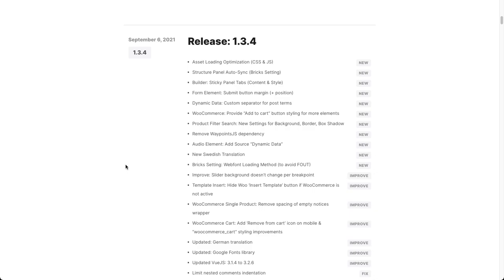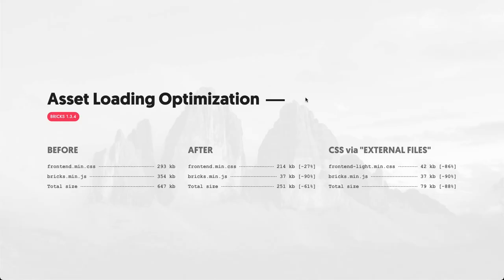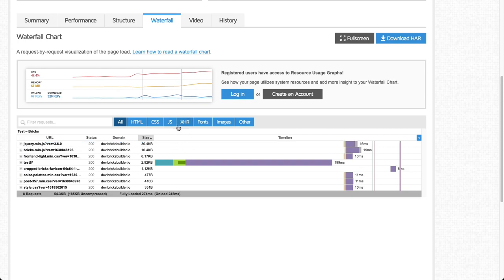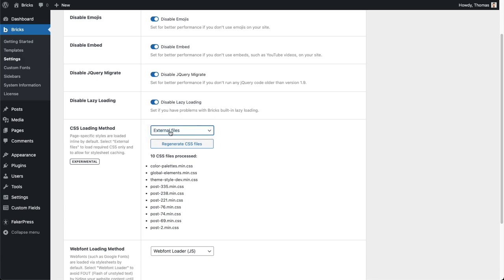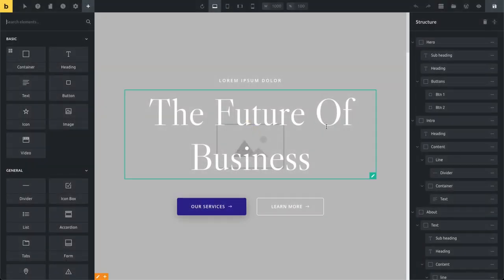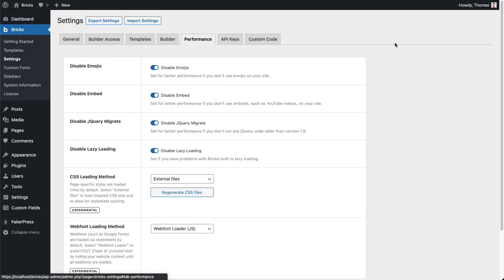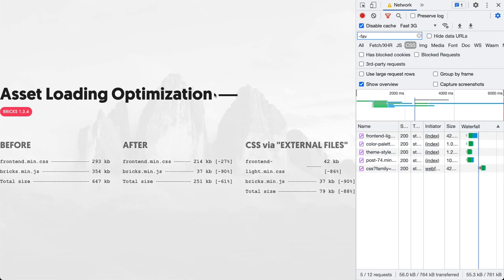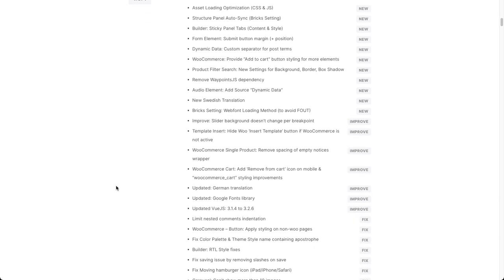Bricks 1.3.4 - Asset Loading Optimization (CSS & JS)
This release focuses on further optimizing the way assets are loaded on the front end.

With the "CSS Loading Method" set to "External Files", the default CSS & JS file size can be reduced by 88% (from 647kb down to 79kb). If you enable server-side compression (gzip, etc.) even down to around 17 kb.

0:00 Intro
0:45 Asset Loading Optimization
7:05 Structure Panel Auto-Sync
10:13 Sticky Panel Tabs (Builder)
11:20 Webfont Loading Method (Bricks Setting under "Performance")